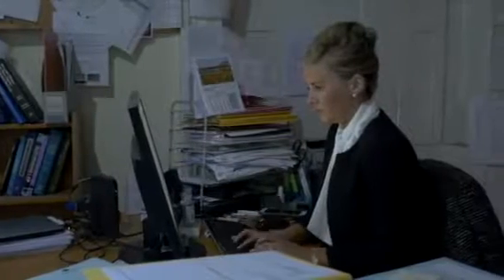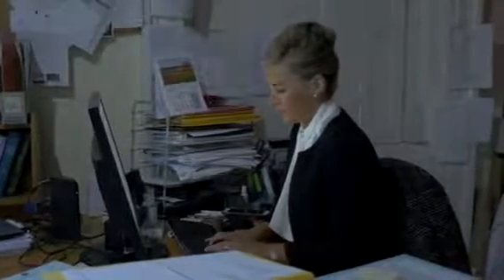Selling your property JDNDLAW Solicitors NewryPortadown & Armagh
Kate Ervine Director The Law Group & JPHLAW solicitors Portadown Armagh & Dungannon explains what the firm can do for you